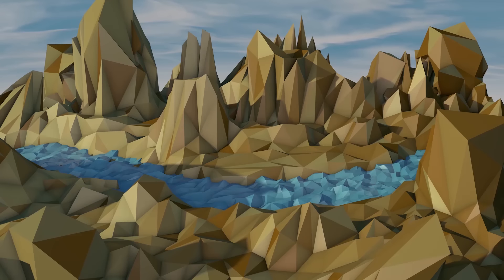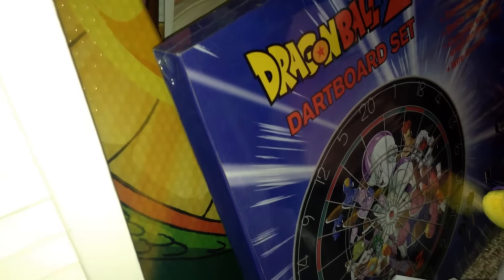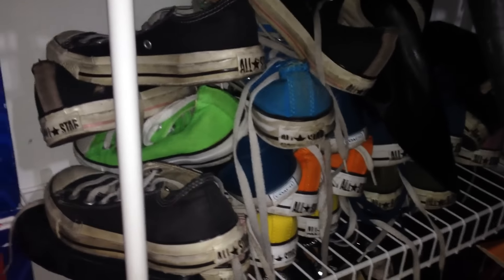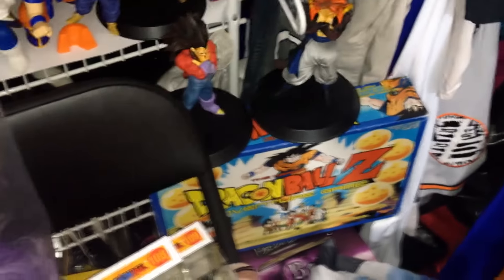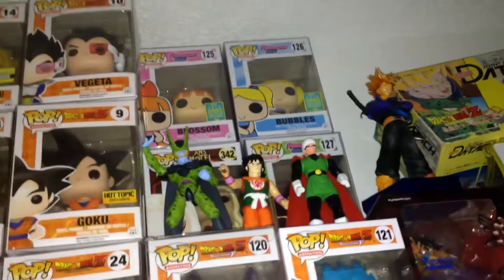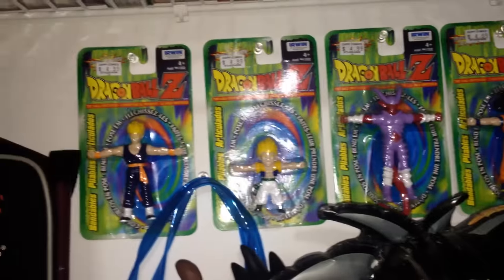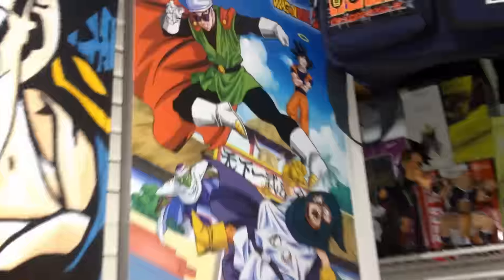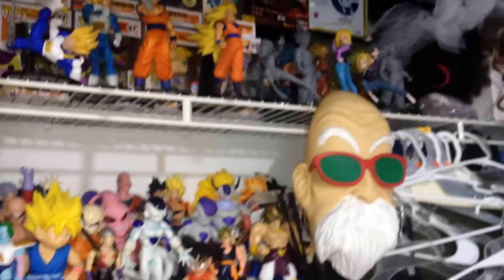MY DRAGON BALL CLOSET TOUR!!!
Large Figure Collection Video